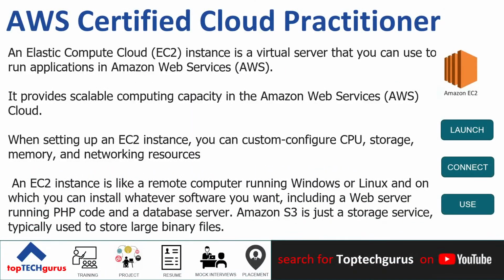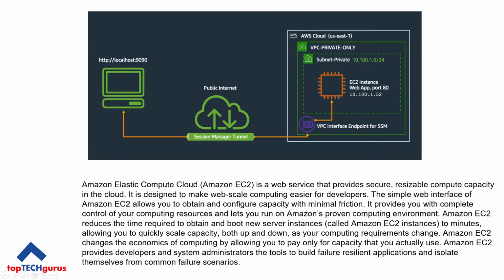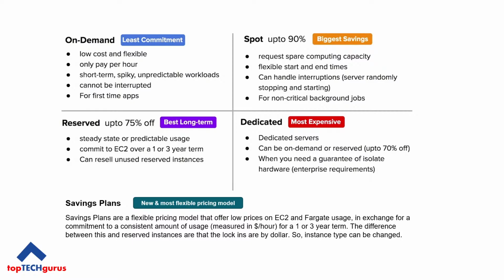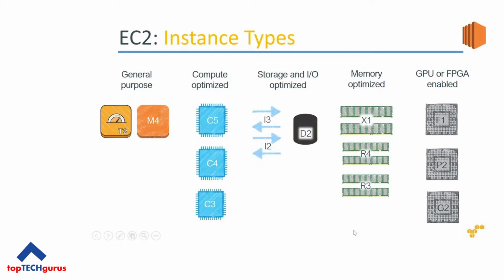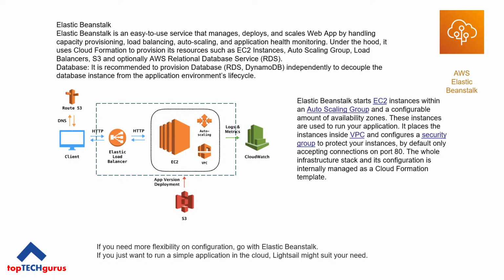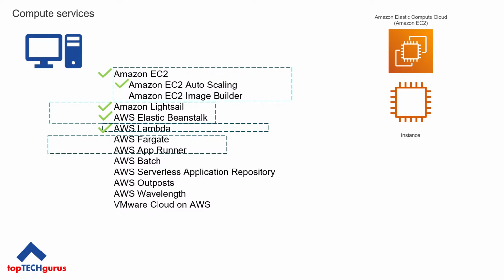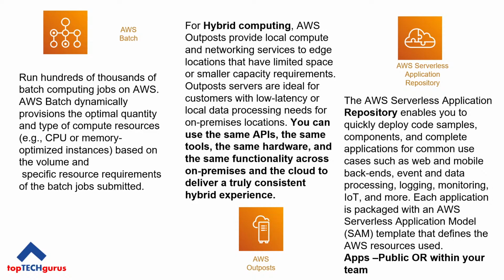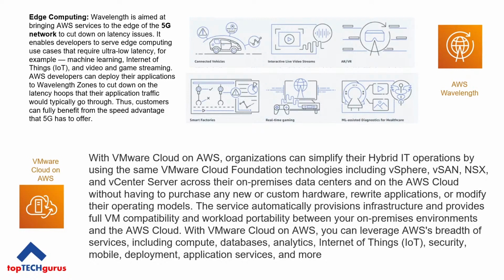How to get AWS Cloud Practitioner Certification in 2 weeks - Day 6